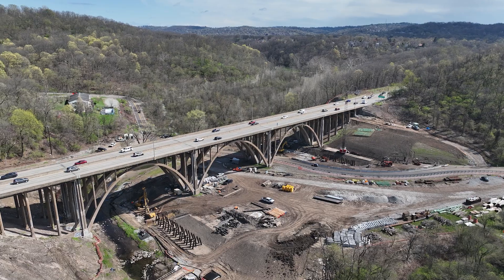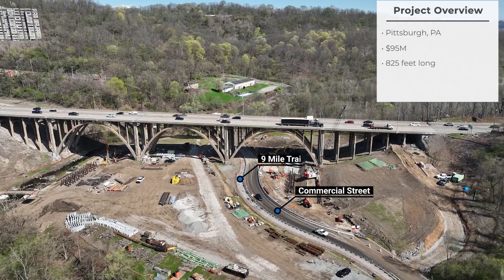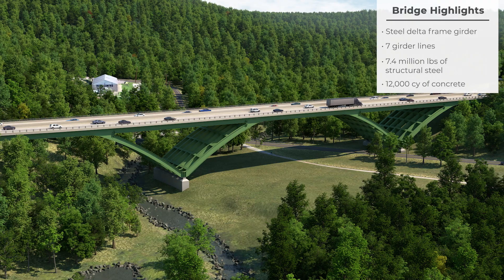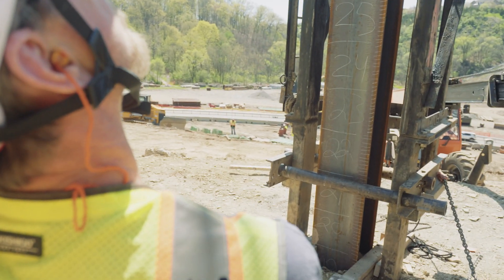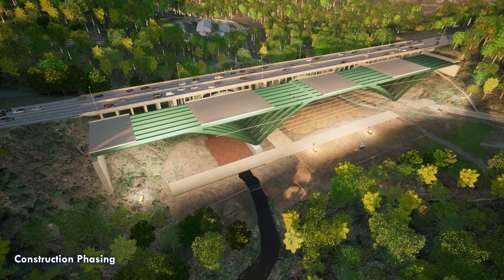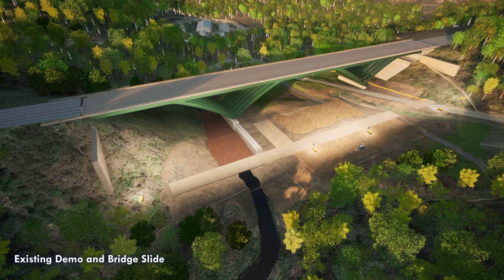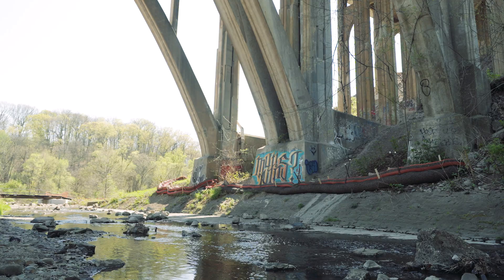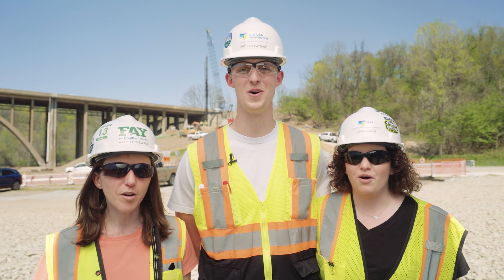Commercial Street Bridge Replacement May 2025 Update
Building Impactful Infrastructure in Pittsburgh

Our series highlighting the work of our engineers, tradespeople, and project teams to improve vital infrastructure for daily life and commerce continues with another critical PennDOT project. This team is constructing the replacement for the Commercial Street Bridge on I-376 east of downtown Pittsburgh. Watch to learn how we’re building the new structure directly beside the current bridge, followed by demolishing the current bridge and sliding the new structure into place!